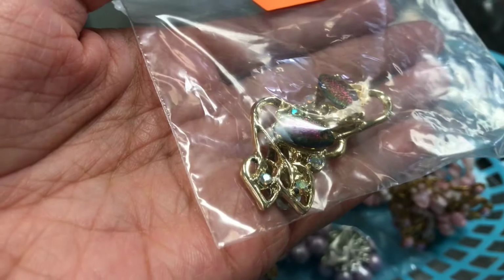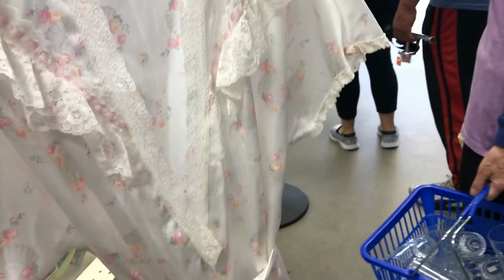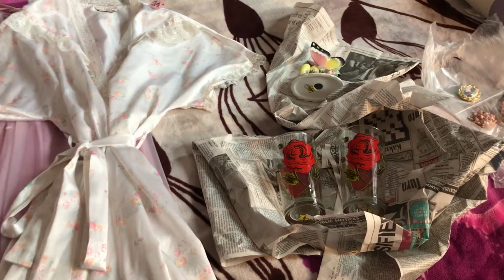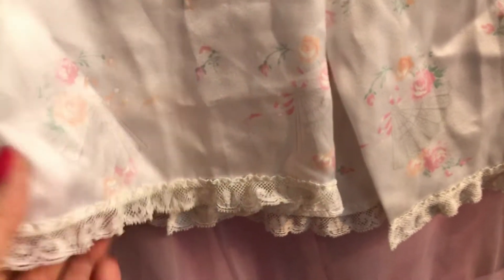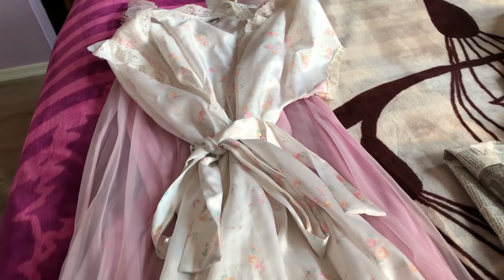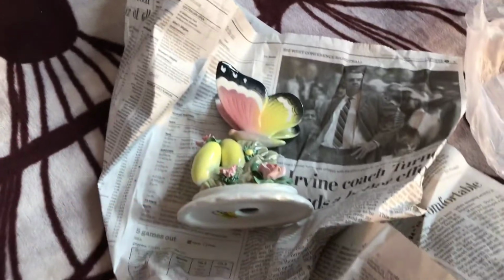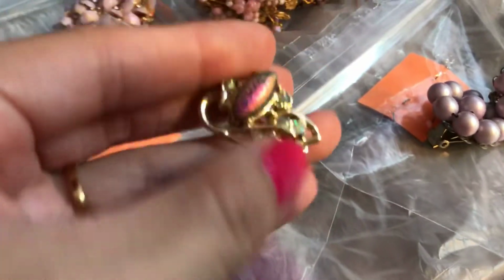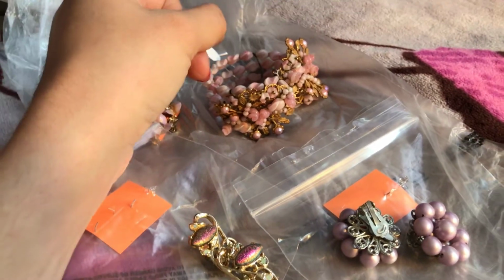Thrift with me bedroom decor and vintage items to resell